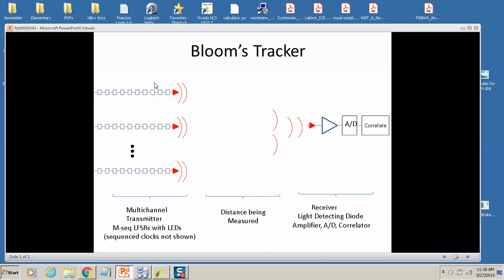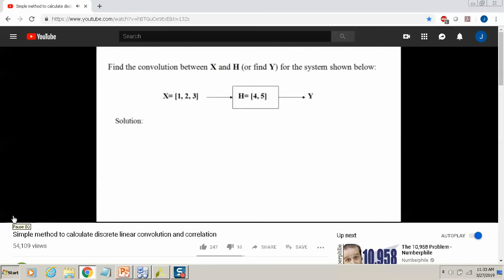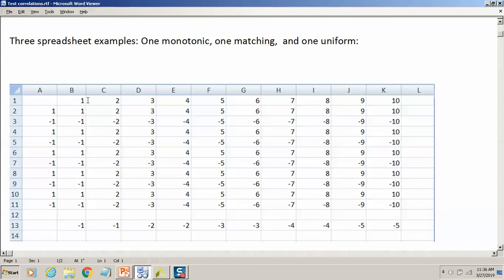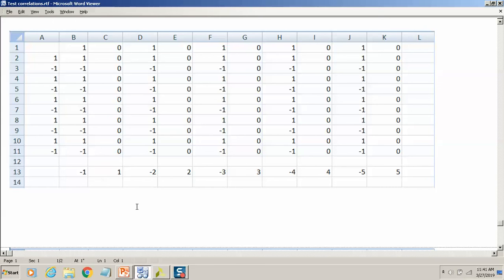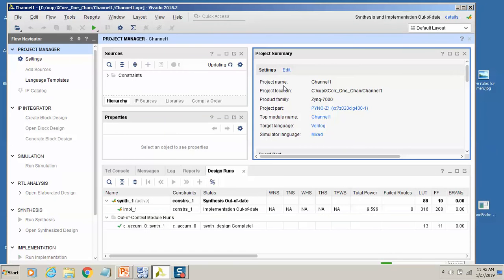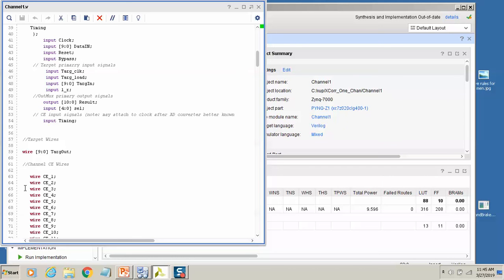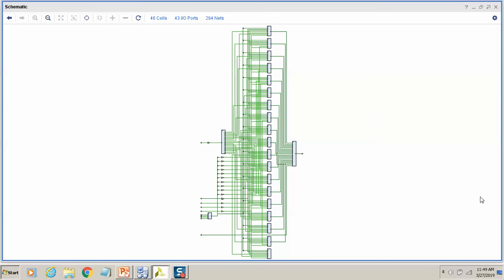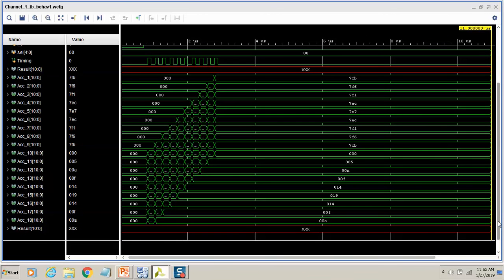Summary for David Copy